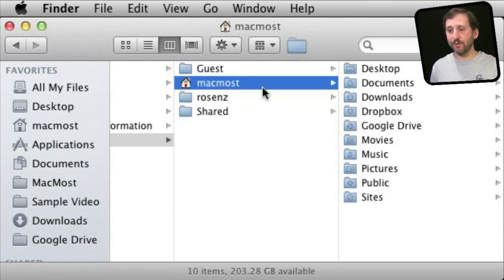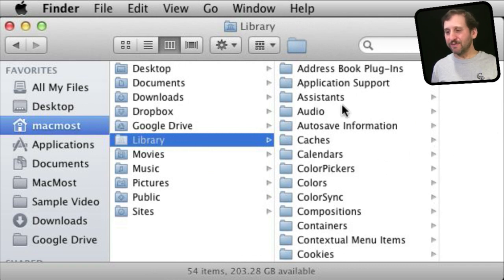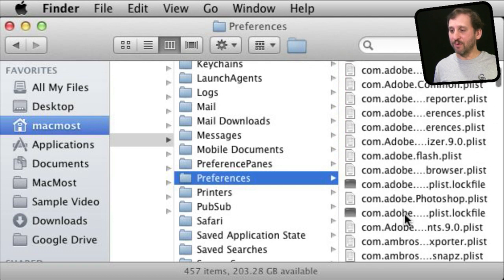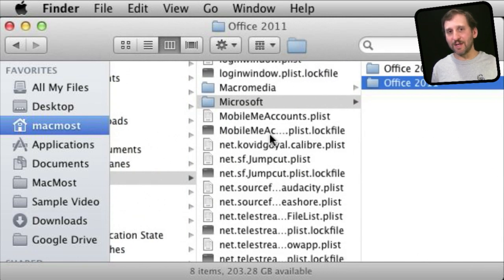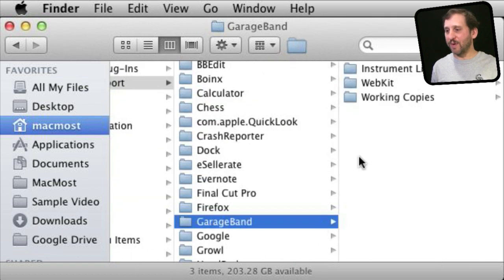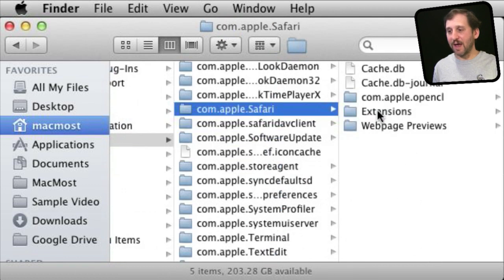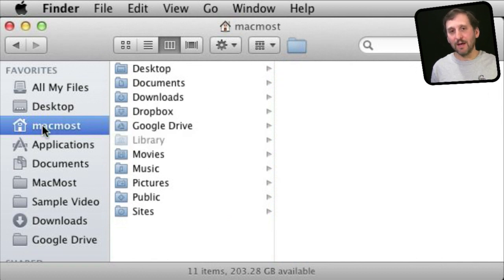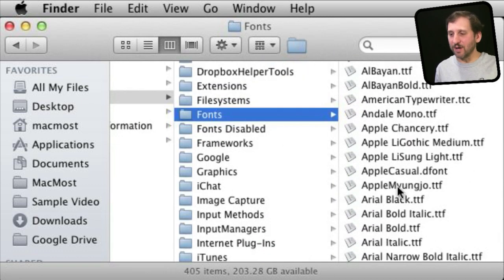The Library Folders (MacMost Now 717)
While you may never need to go into your Mac's Library folders, it can be enlightening to know what they are used for and what is inside. This is where things like fonts, caches, preferences files and application support files are stored.